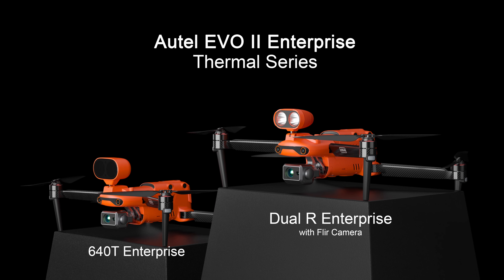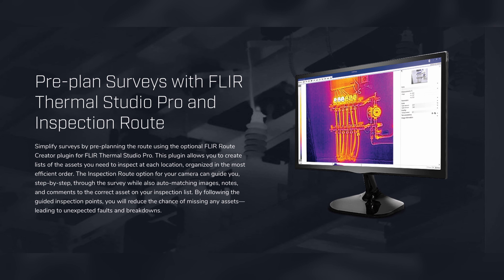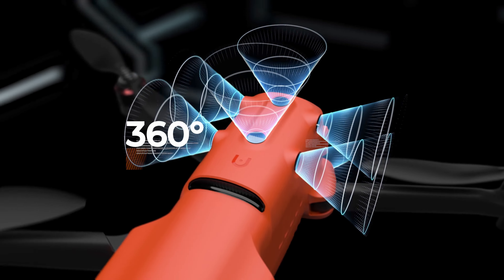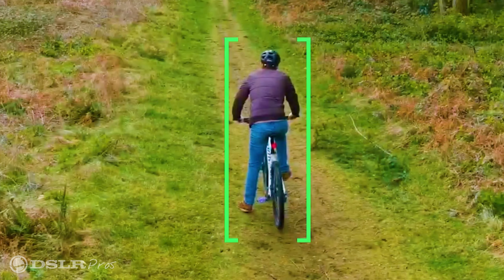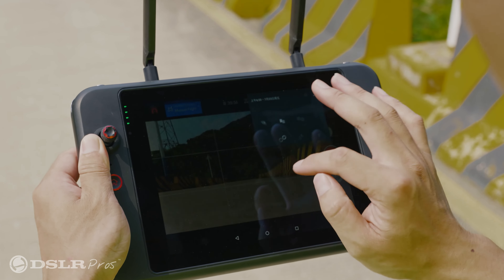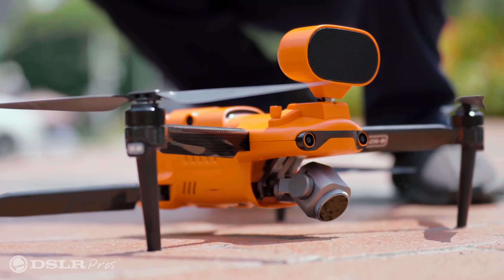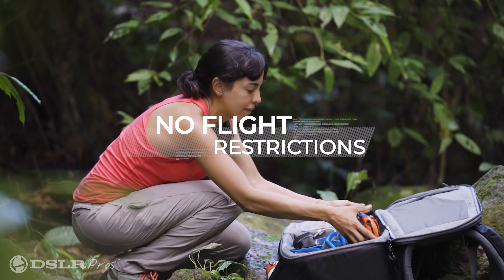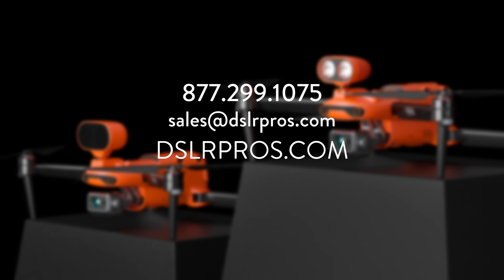All About The Evo II Enterprise Thermal Drone Series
In this video, DSLRPros Director of Public Safety Derrick Ward talks about the features that make the Evo II Enterprise Thermal Drone Series powerful tools for enterprise operations.

Click below for more information about these powerful enterprise drone offerings from Autel.